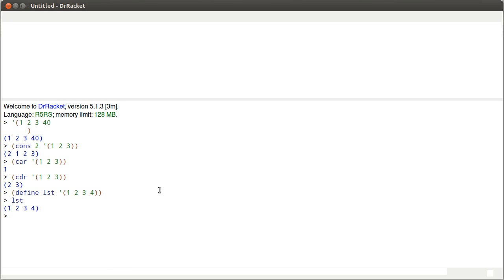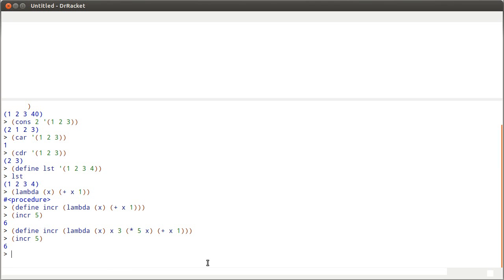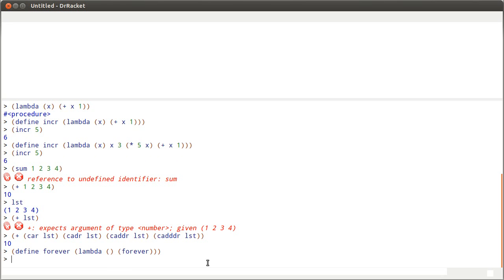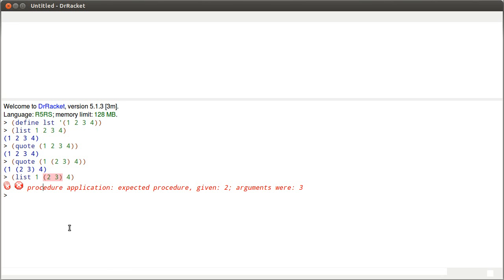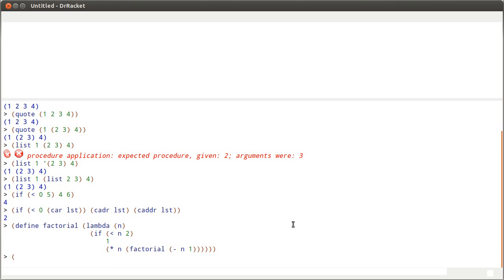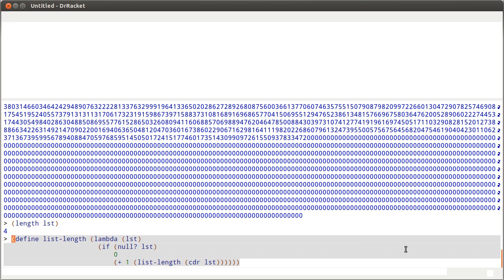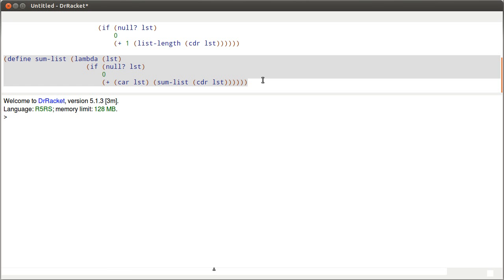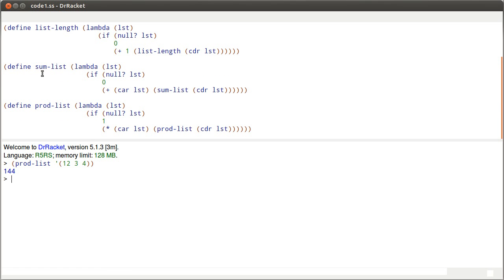lambdas and Conditionals (Scheme programming)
This video takes the next step in Scheme to show how we can create functions using lambda. It then introduces the if-expression and shows how we can write our first recursive functions.